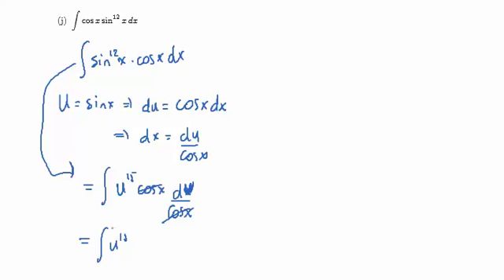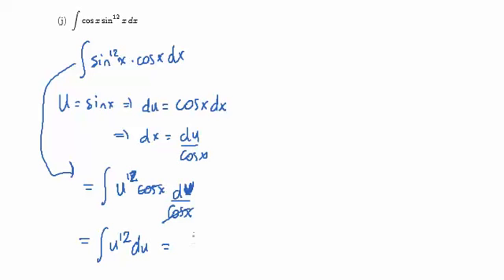Integral of cos x sin^12x dx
Trigonometric integrals example